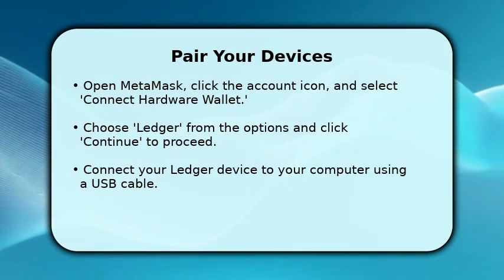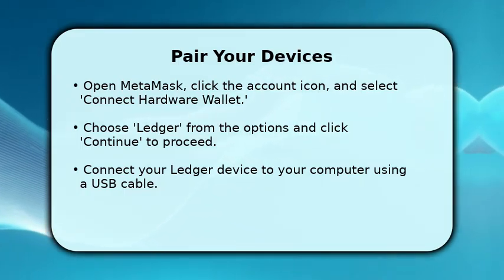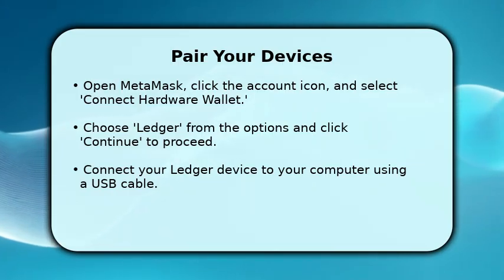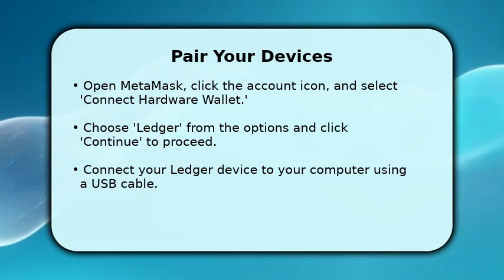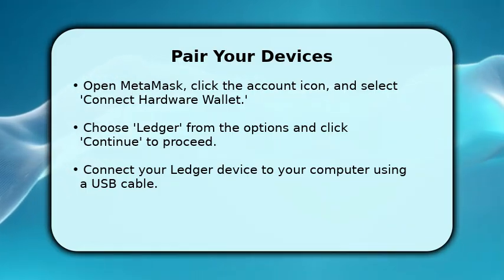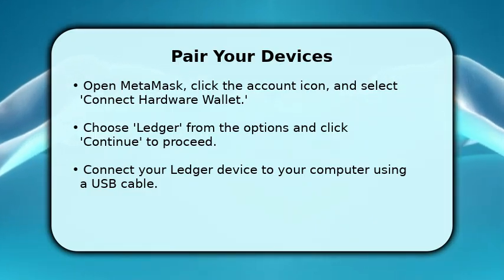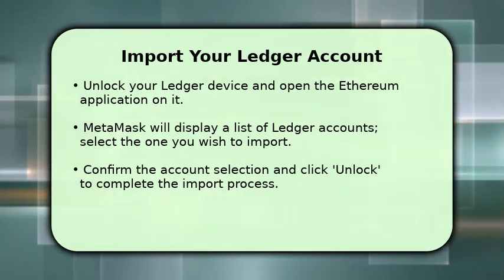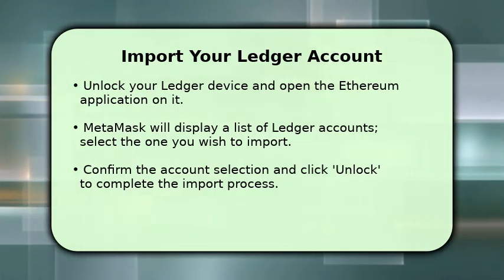How to Connect Ledger to MetaMask (Easy Method)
▸ (s) In this video, we will show you how to easily connect your Ledger hardware wallet to MetaMask. This is a step-by-step guide that covers the entire process, from setting up your Ledger device to linking it with MetaMask on your computer or mobile phone. By following these simple steps, you'll be able to securely manage your cryptocurrencies and access decentralized applications (dApps) using your Ledger wallet.

ledger metamask connection, how to connect ledger to metamask, easy method to link ledger to metamask, ledger hardware wallet with metamask, meta mask and ledger tutorial, connect ledger to metamask on computer, link ledger to metamask mobile phone, securely manage cryptocurrencies with ledger, access decentralized applications with ledger, ledger and metamask integration